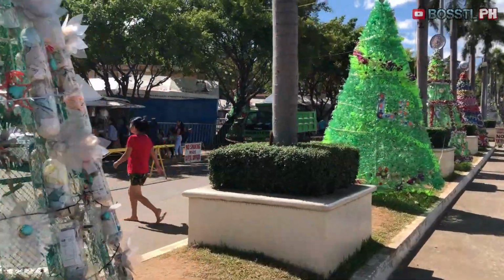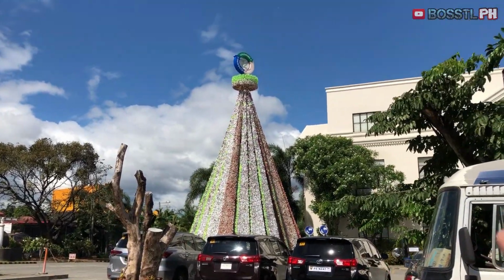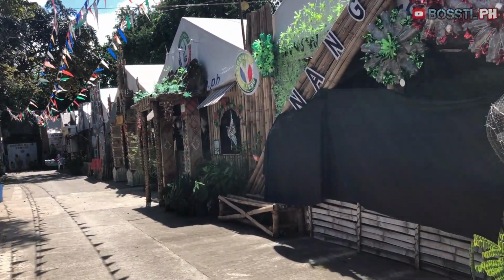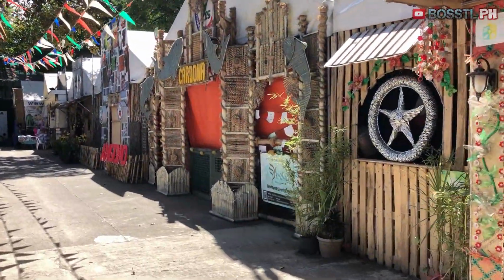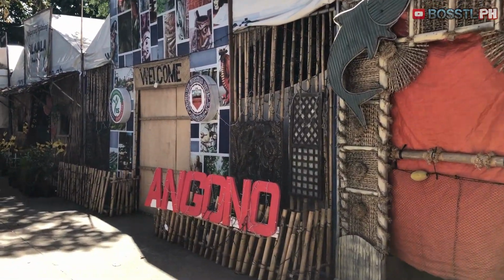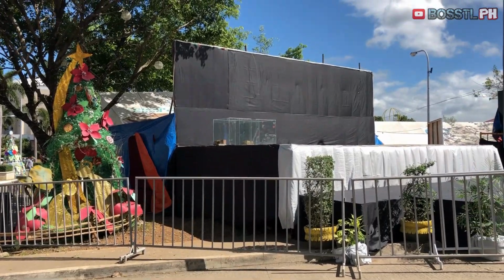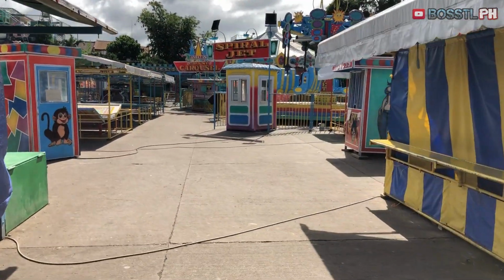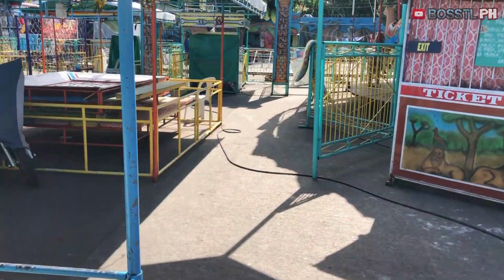CHRISTMAS VILLAGE | Christmas in Antipolo | Tour of Antipolo | Part4 | Roadtrip ni BossTL | motovlog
This is the second of a two-part series for our CHRISTMAS IN ANTIPOLO story, and the fourth episode of our TOUR OF ANTIPOLO series. Our goal is to showcase the different tourist spots within and around the city of Antipolo to help our viewers get an insight of what makes the city a destination place for their vacation.

In this episode, we are visiting Sumulong Park and Ynarez Center, where Christmas festivities are in full gear. The Sumulong Park recreates a carnival feel, with the festival in time for the town fiesta, the feast of the Immaculate Conception. The Ynares Center, as it has been for the past years, has its Christmas Bazaar in full swing, with an introduction this year of its Christmas Village. It’s all about Christmas and it will surely give joy to the hearts of kids and adults alike.